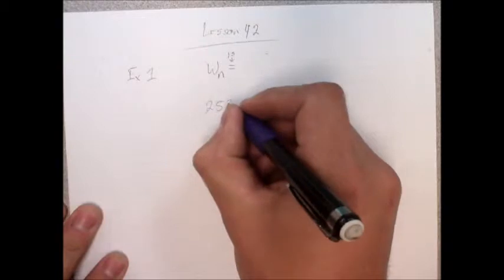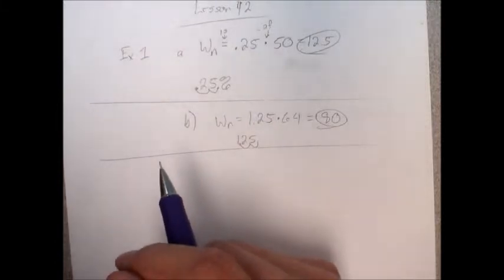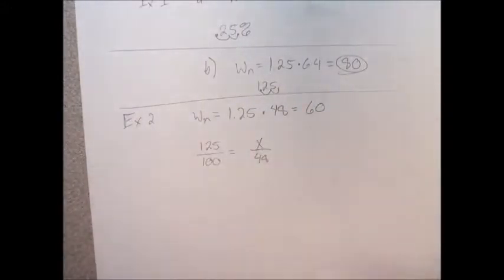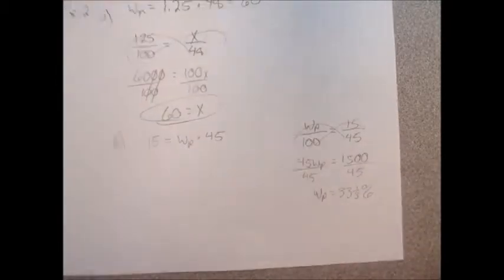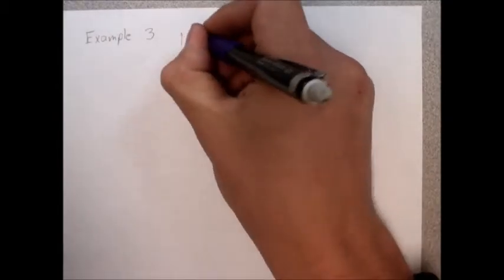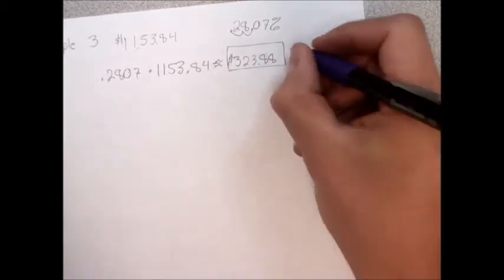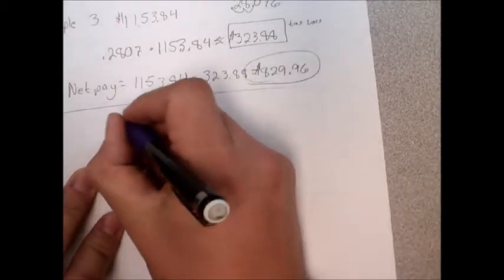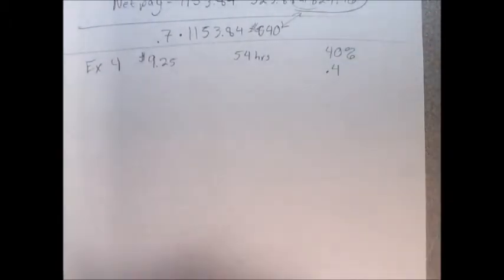Lesson 42 Solving Percent Problems